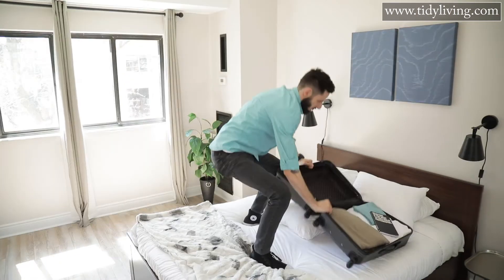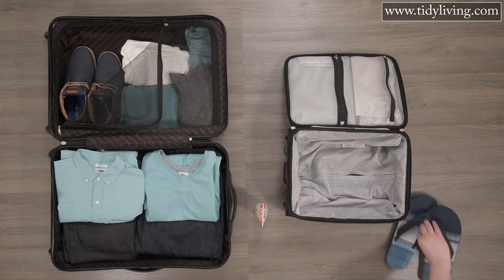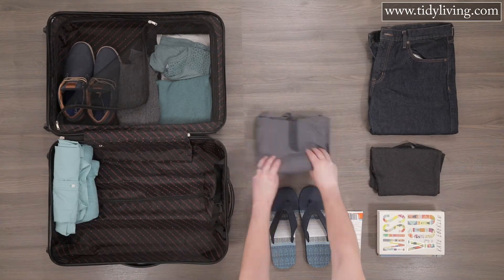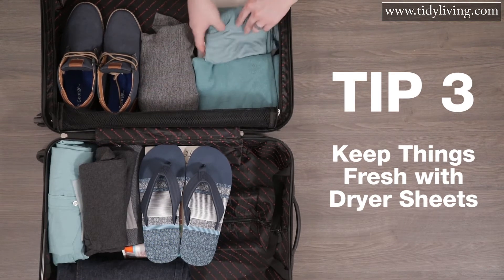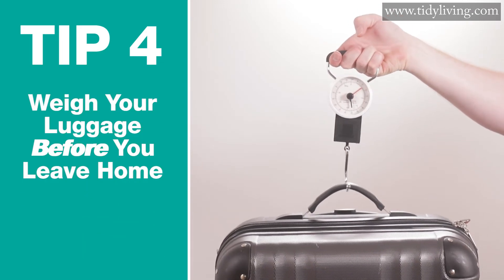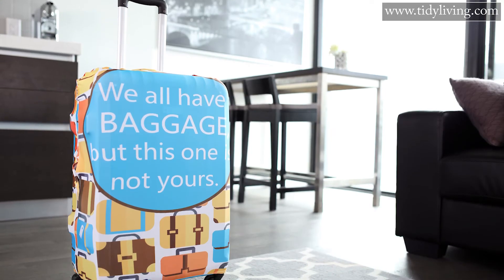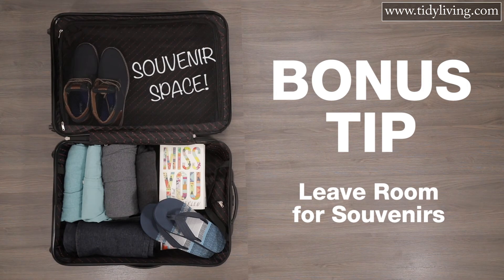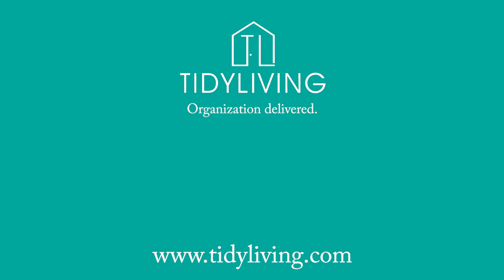Pack for Vacation the RIGHT Way | TidyLiving.com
Don't head out for your vacation without checking out these tips for packing your suitcase!